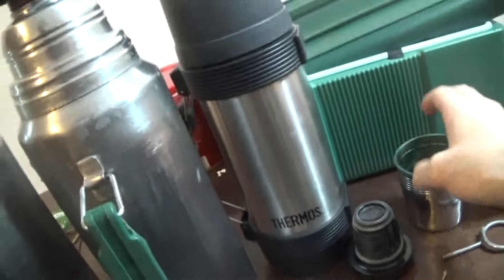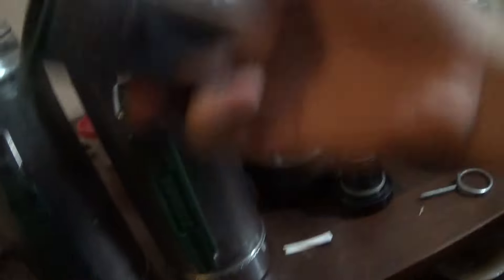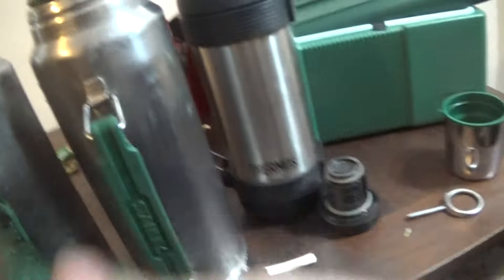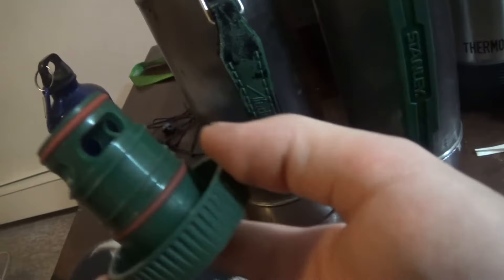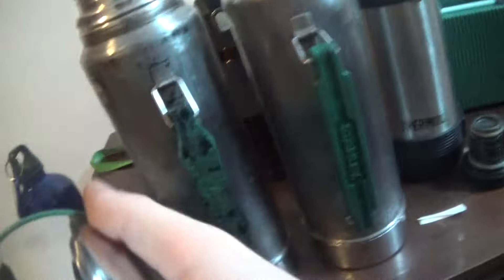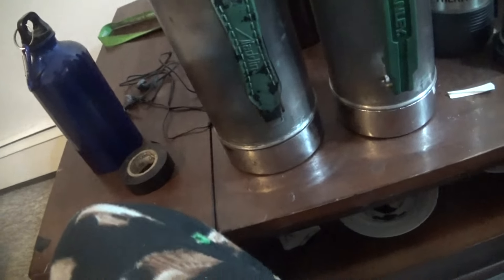2 1970 aladdin stanley big green steel thermos